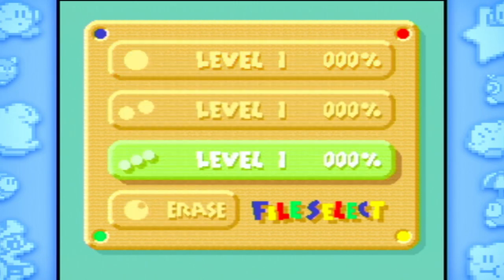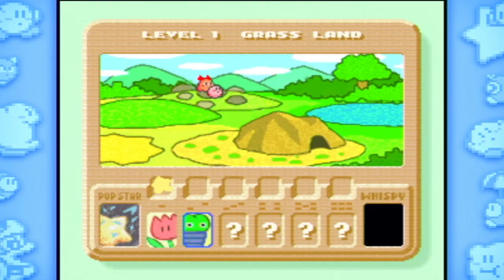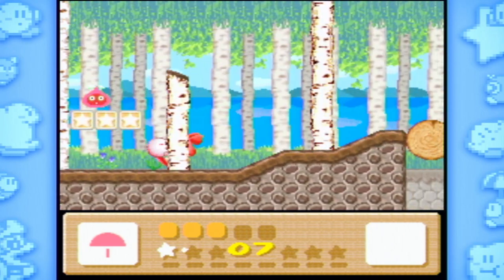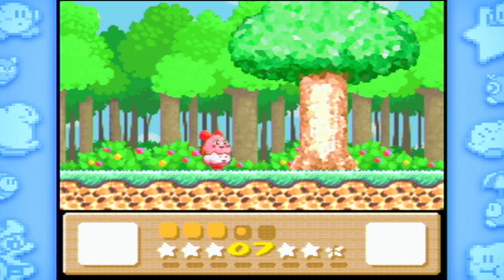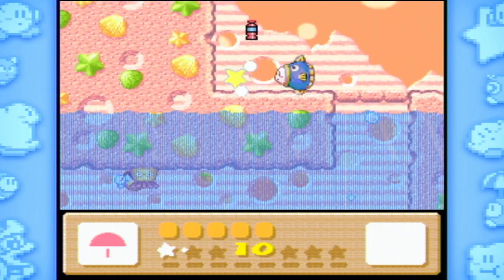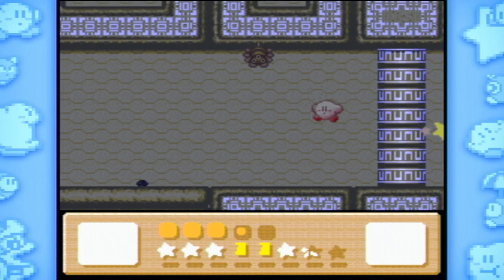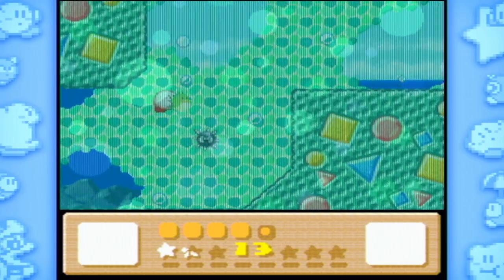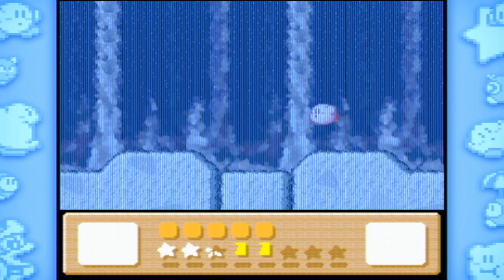Kirby's Dream Land 3 - Episode 1: Kirby's Third Spitting Adventure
In this exciting episode of Kirby's Dream Land 3, join Kirby as he embarks on his third spitting adventure. Experience the vibrant world filled with unique challenges and delightful characters. Watch as Kirby utilizes his signature abilities to overcome obstacles and defeat enemies, all while exploring the enchanting landscapes of Dream Land. Don't miss the beginning of this thrilling journey!

This was played on "Kirby's Dream Collection Special Collection" / "Hoshi No Kirby 20-Shuunen Special Collection" for Nintendo Wii.